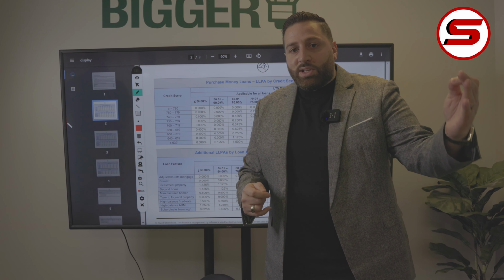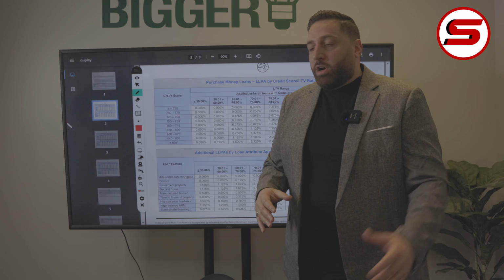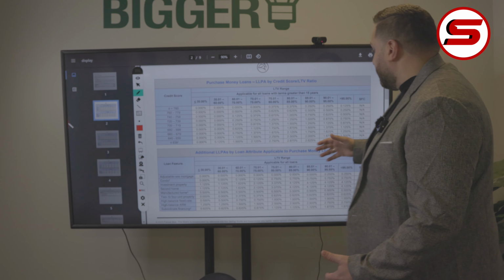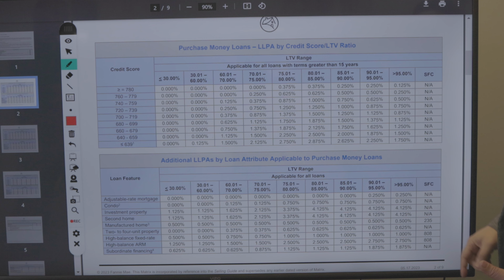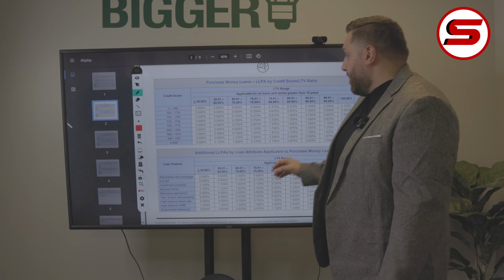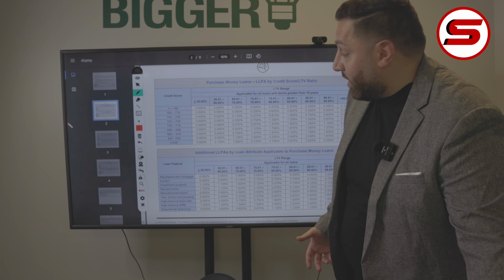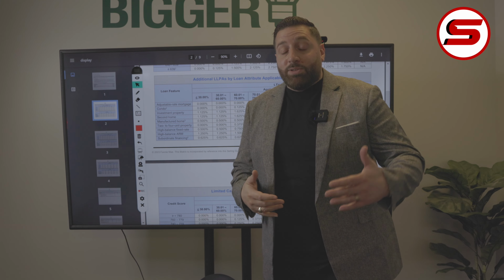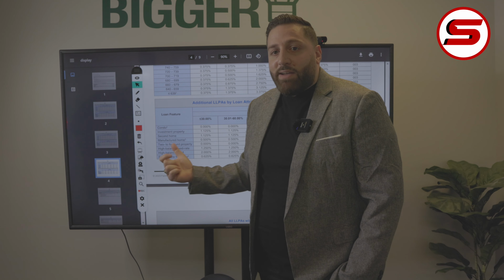LET'S TALK | LOAN LEVEL PRICING ADJUSTMENTS in 2023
🏡 Your trusted partner for mortgage needs in Michigan.
⚡️ Expertise you can trust, rates you'll love - only at Sonic Loans!

Timecode:
Intro: 0:00-1:14
What are Loan Level Pricing Adjustments (LLPAs): 1:15- 7:14
Loan to Level:7:15-10:43
Tips:10:44-11:54
Outro: 11:55-12:13